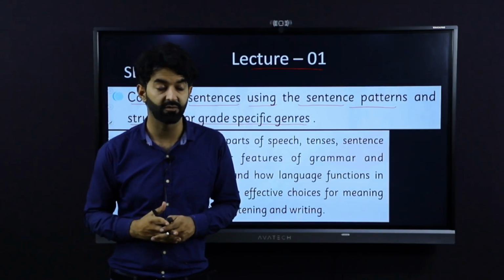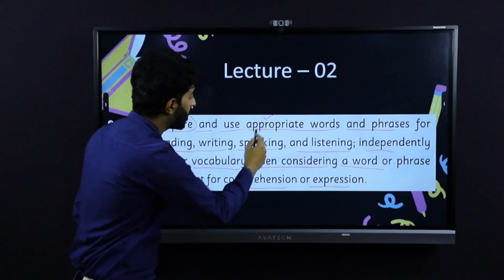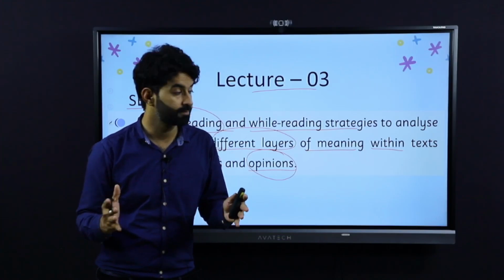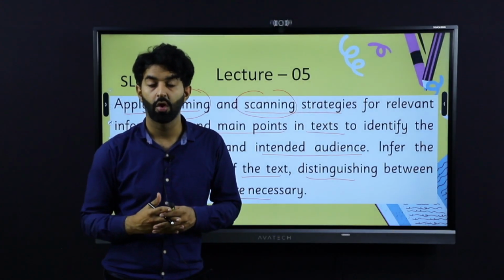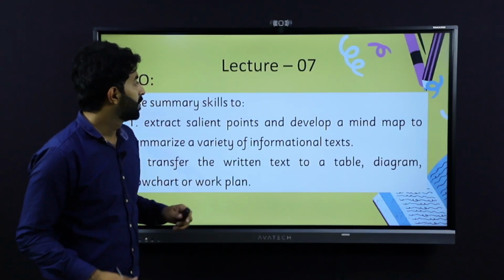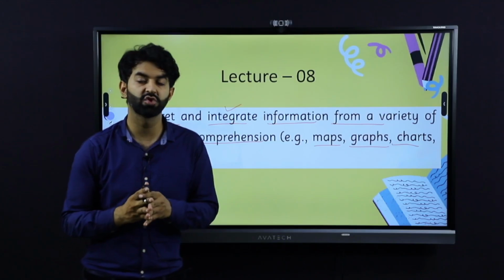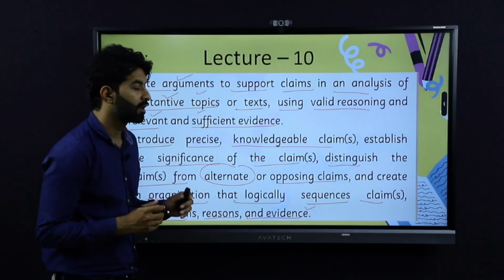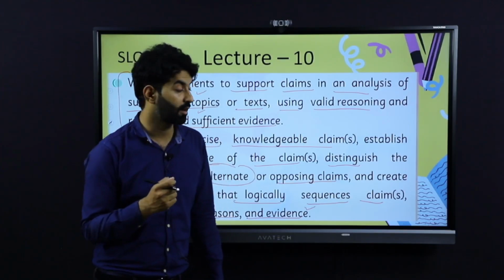English 11 Unit 1 Lecture Introduction Pg 1 || NCP 2022-23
1.PowerPoint Presentation